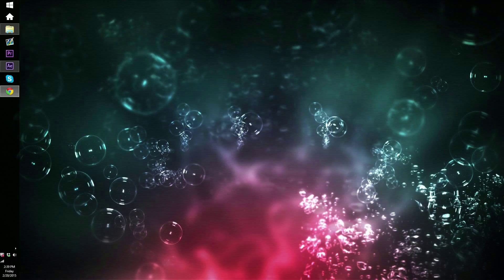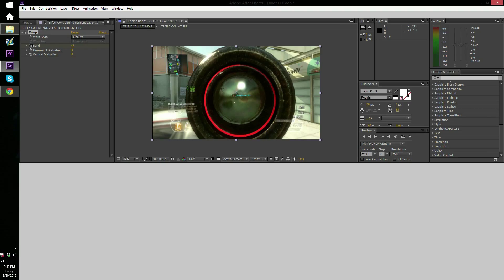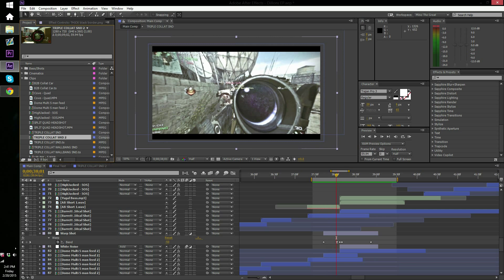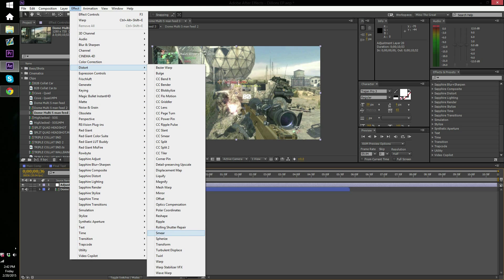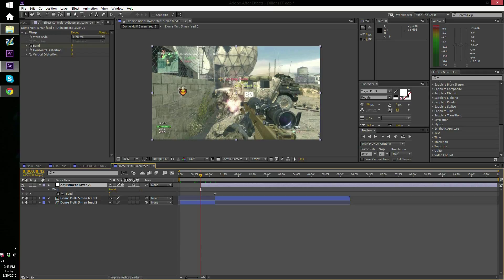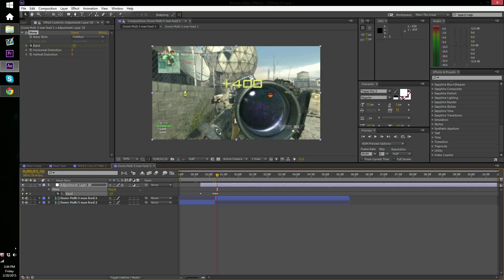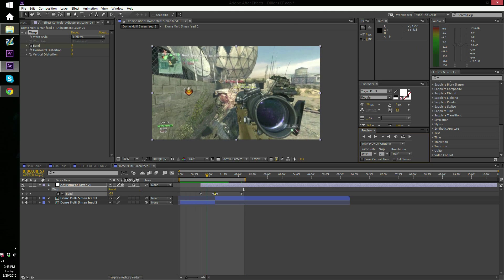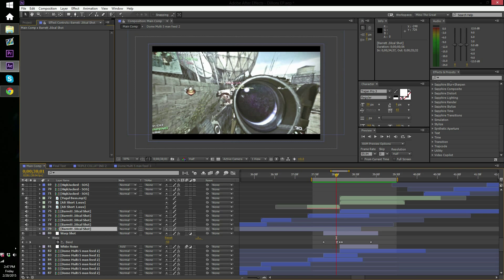After Effects Tutorial | Warp Shot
READ!!!
Tutorial begins at... 2:10 so skip there so you won't have to hear me talking about twitter and videos lol

This tutorial is VERY SIMPLE!!!
*With the keyframes, you can set it to whatever you want*
Tut ideas PLS :)

I went into this tutorial with every detail I could. I decided to do this because my number one video is another tut that was bad quality and stuff and thought to myself why not make another simple tut.